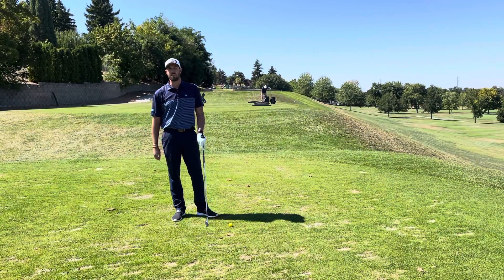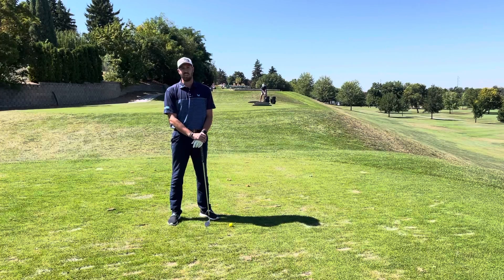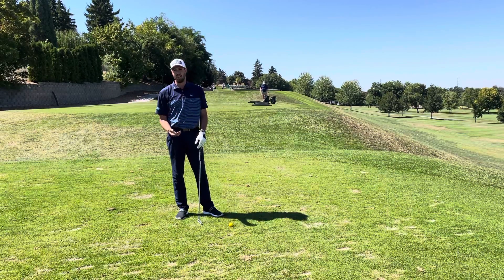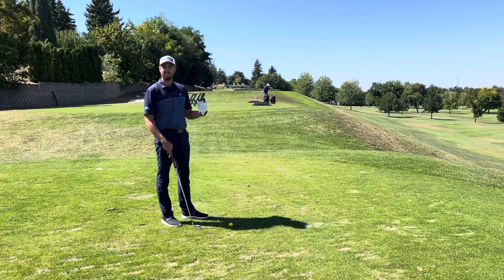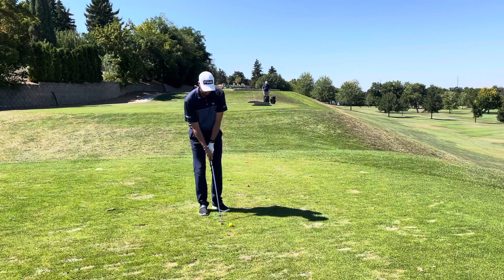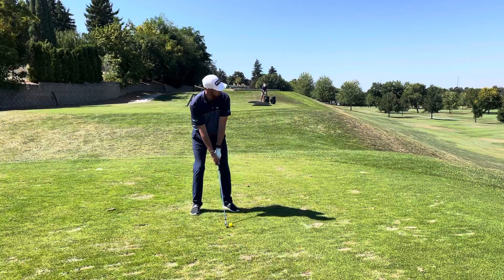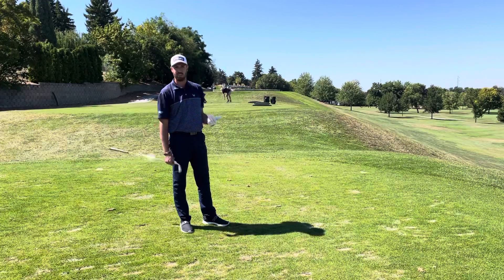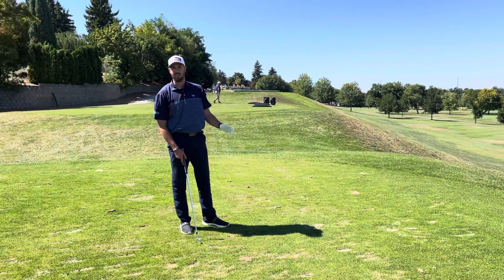Golf Tips - Practice with Purpose